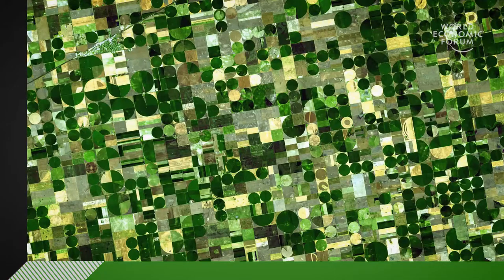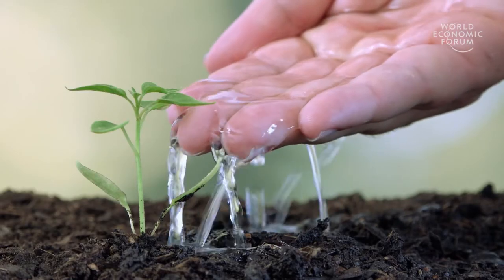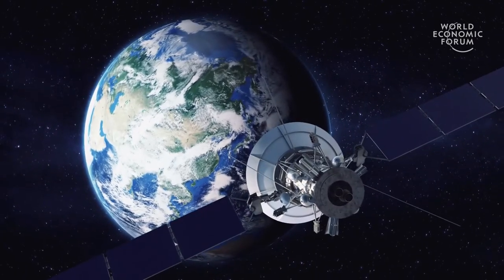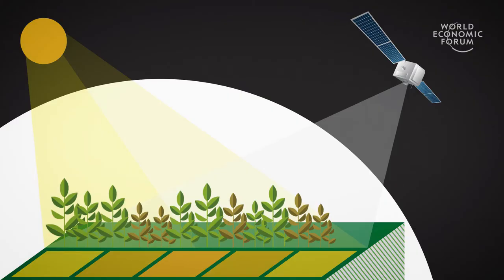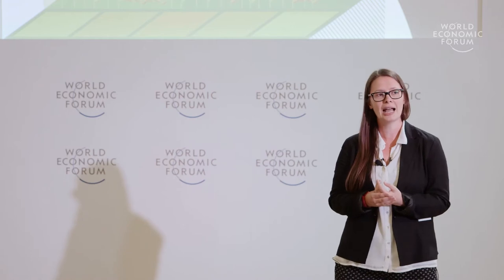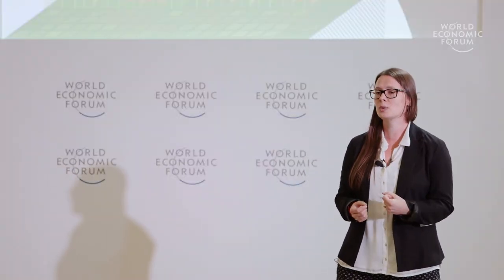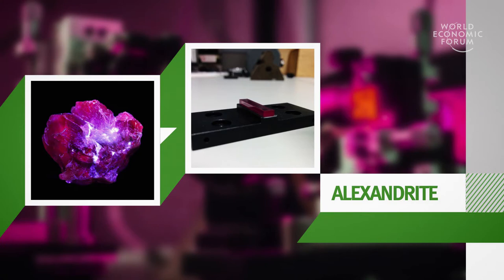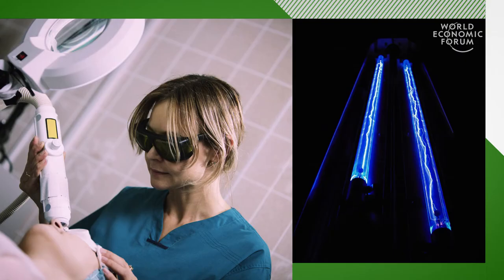Imaging the Health of Our Planet | Gabrielle Thomas